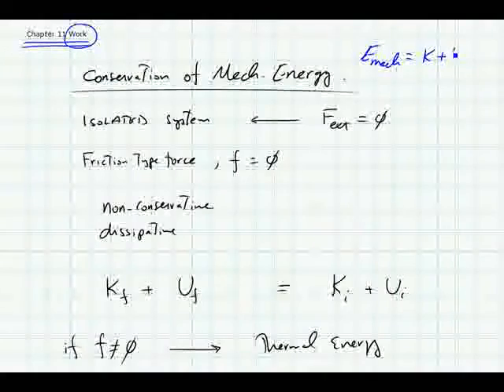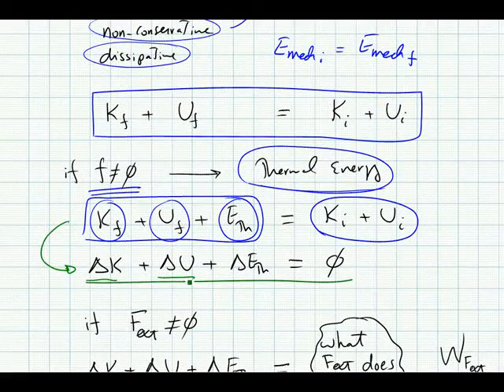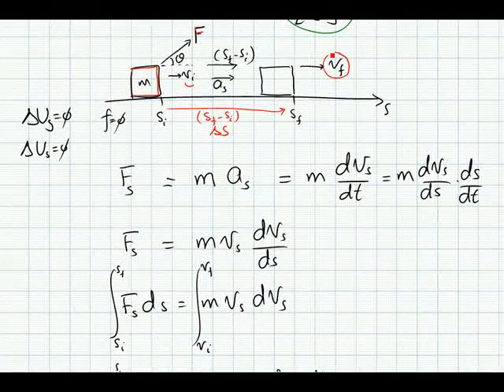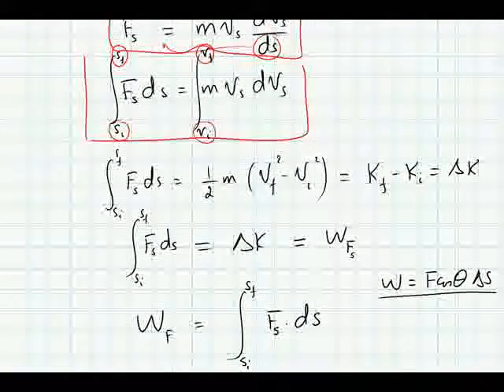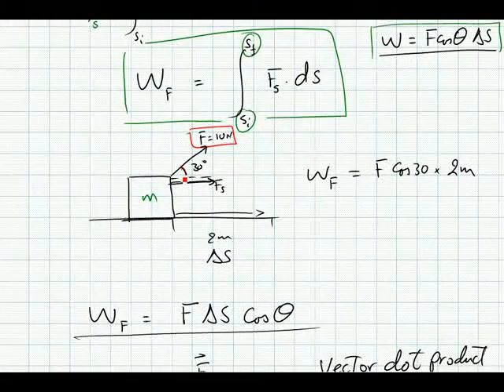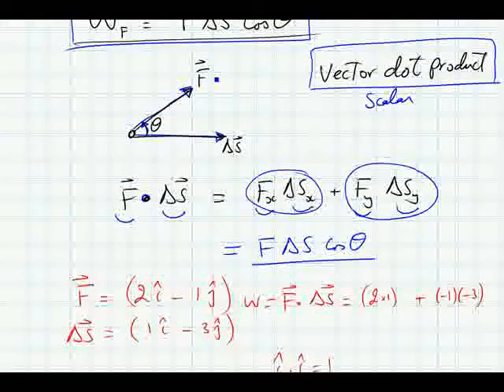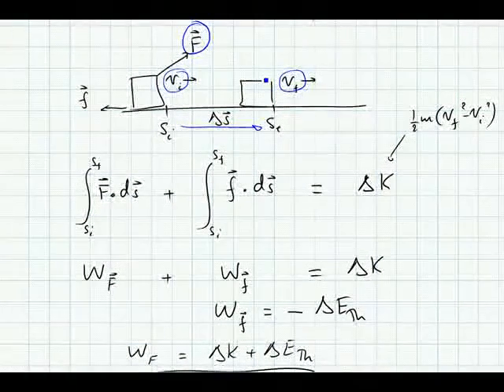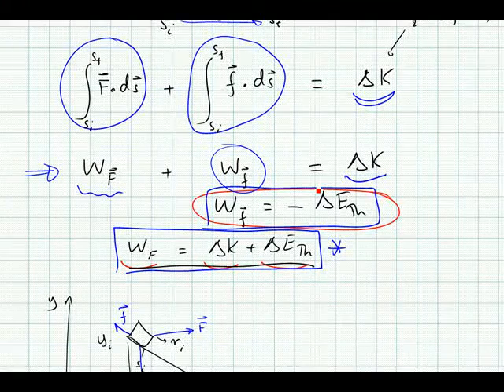Chapter 11 Work I